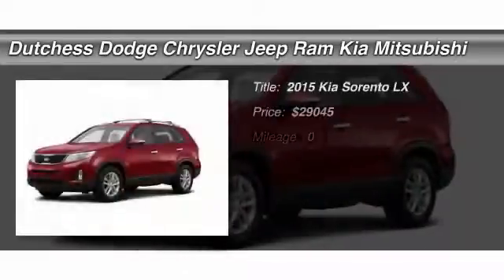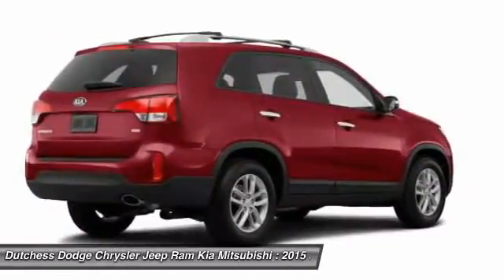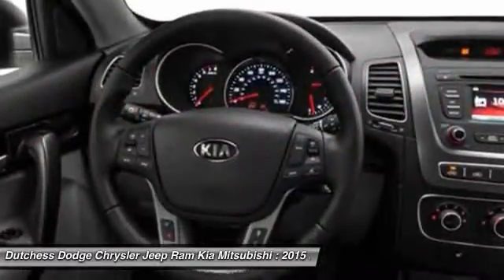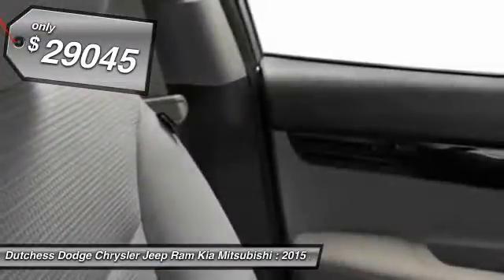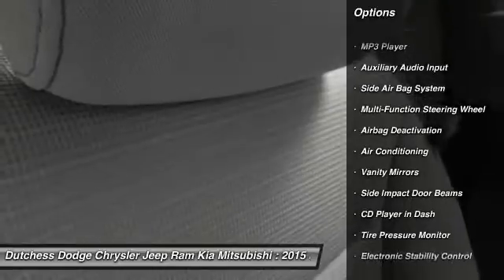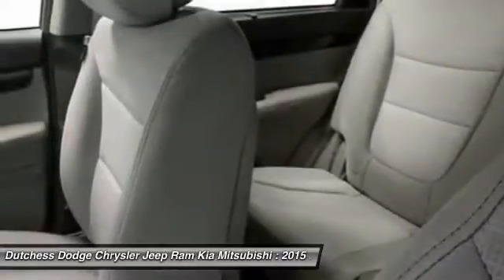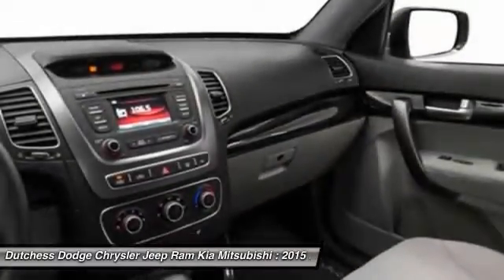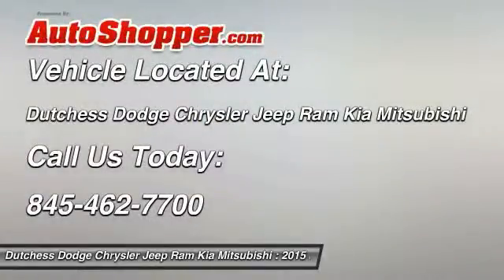2015 Kia Sorento LX Poughkeepsie NY 12601